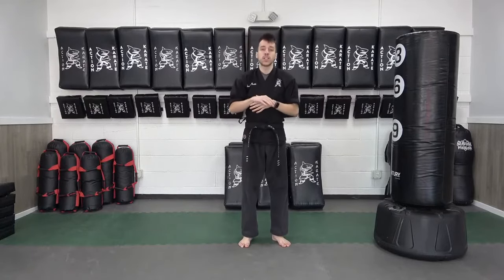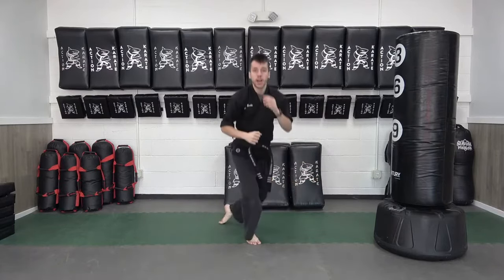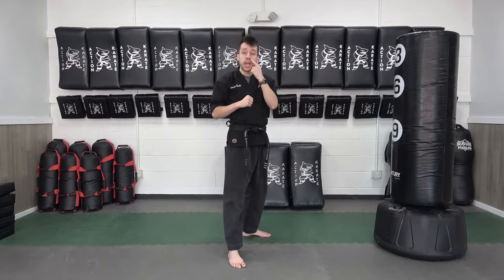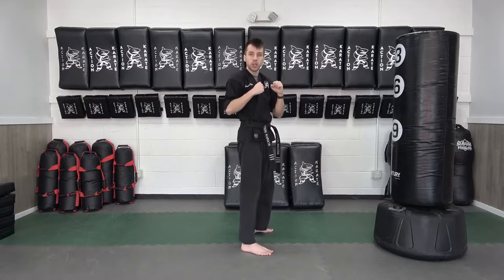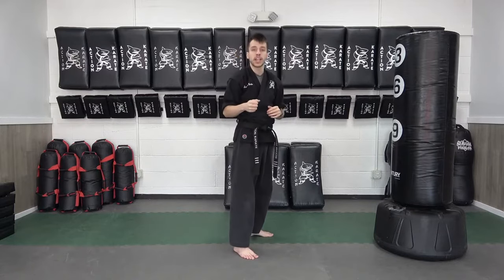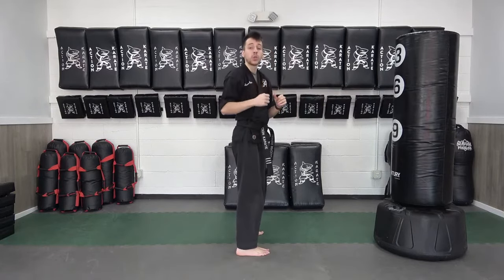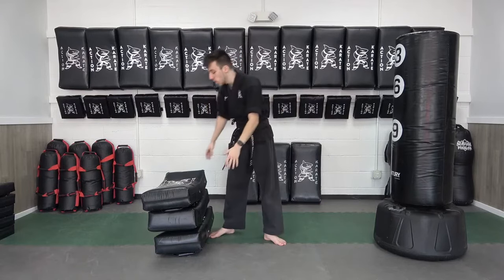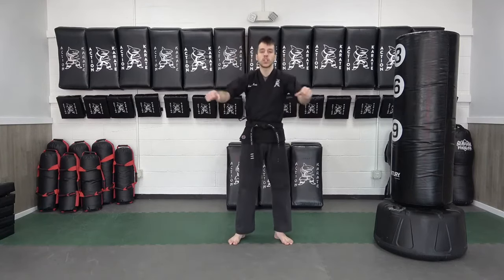Ninja Sharks (10/8) - Listening